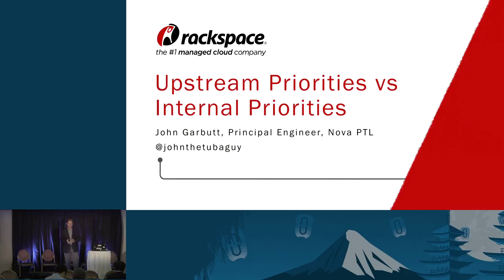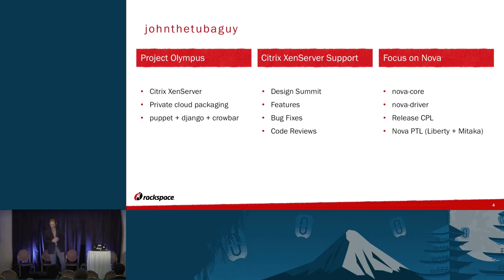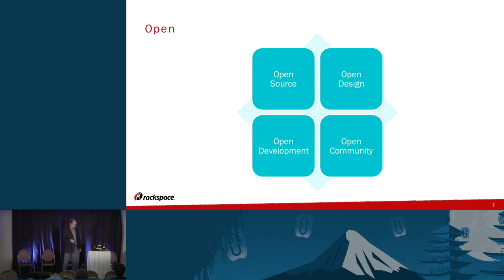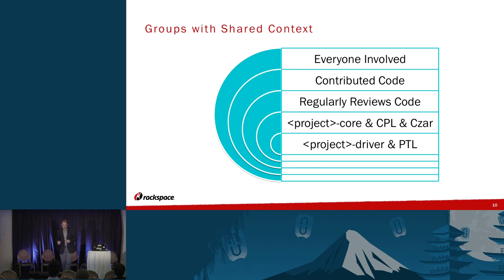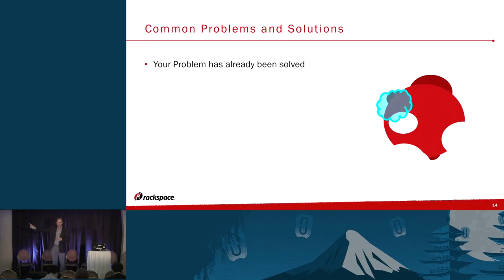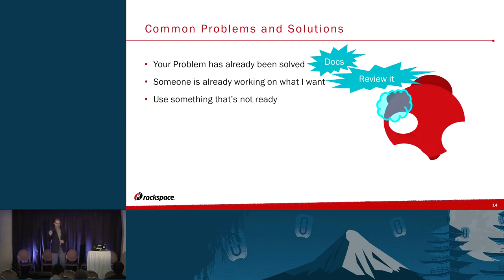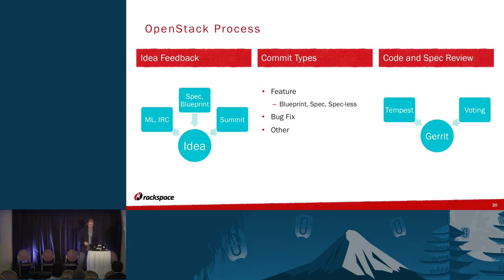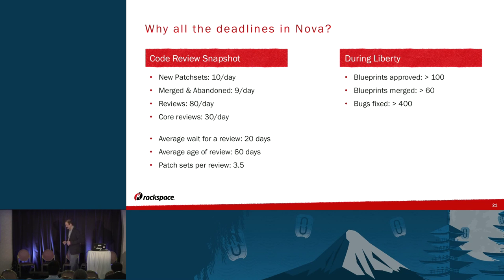Working With Upstream OpenStack Deadlines and Internal Deadlines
You are developer, and you have just been told to work with OpenStack. Welcome to the OpenStack community! You have also just been told you need to release your product next month, you have your all the codeyou're your new feature complete, and a few bug fixes done. Now you just need to get that pushed upstream. Where do you go next?

You have been working for OpenStack for a while; some internal issues meant you had to stop reading the ML for a month or two. How do you get back in the loop?

Yo